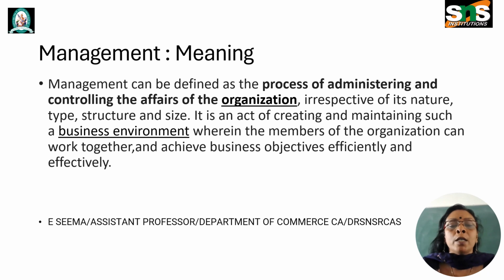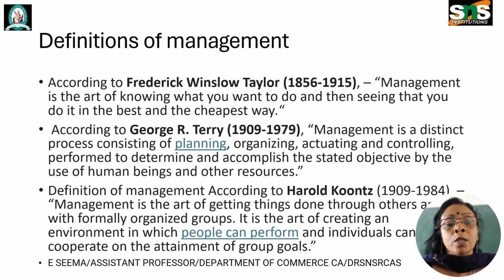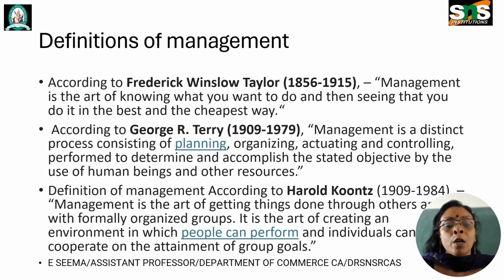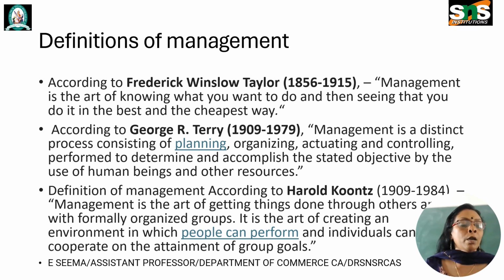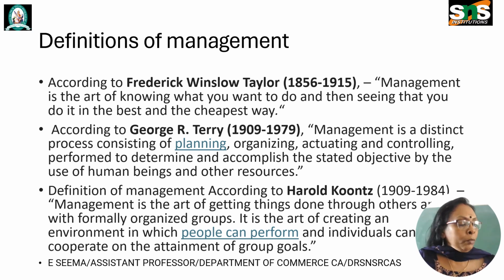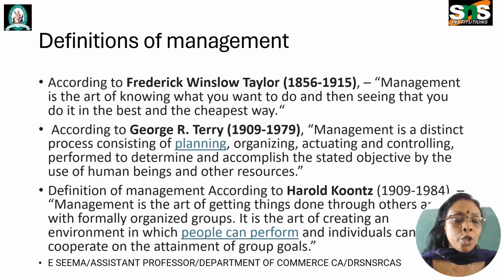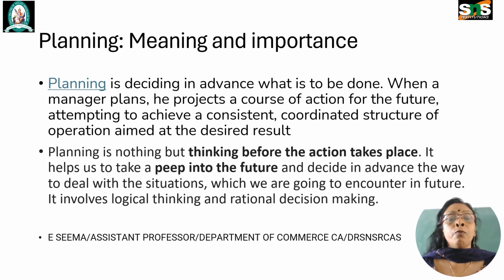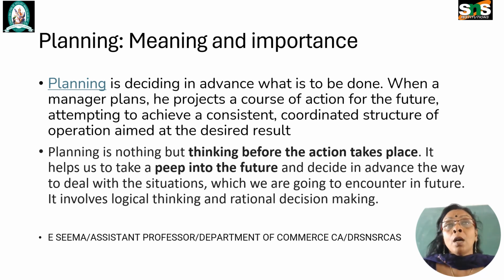E SEEMA/ASSISTANT PROFESSOR/DEPARTMENT OF COMMERCE CA/DRSNSRCAS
Planning is deciding in advance what is to be done how it is to be done and when and who it is to do